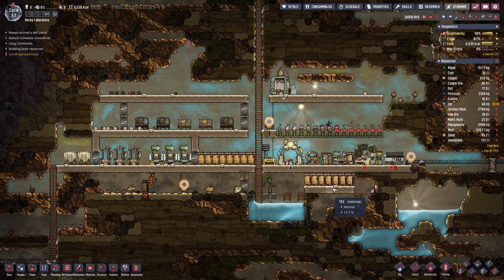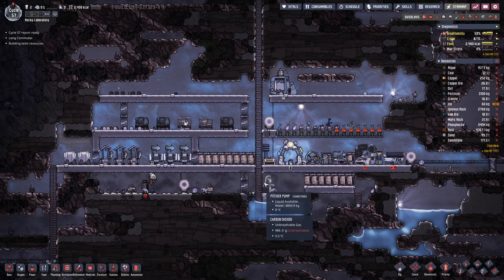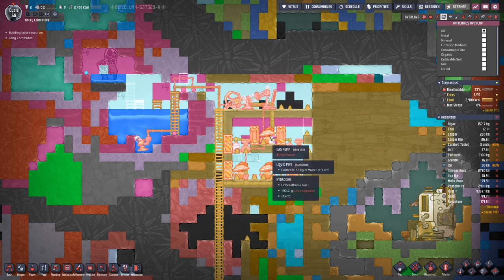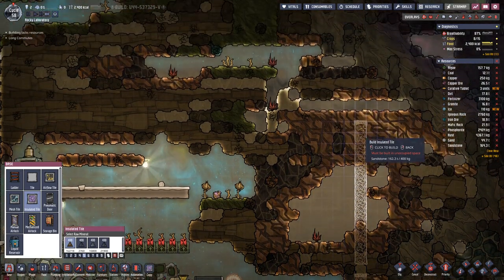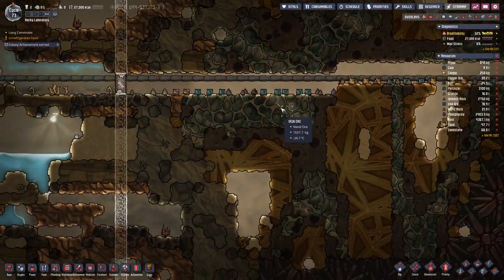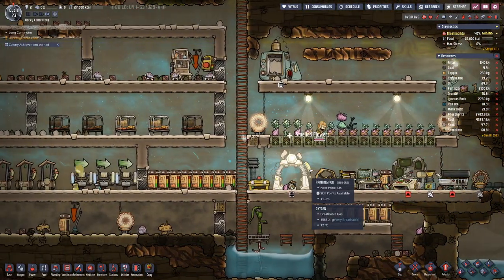Oxygen not Included - S3E6 | Getting our Duplicants count up again